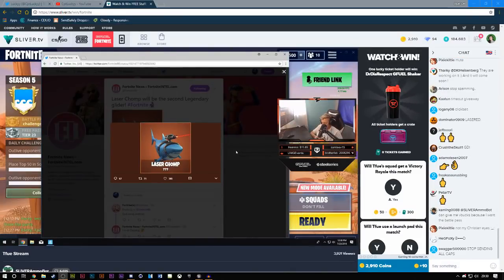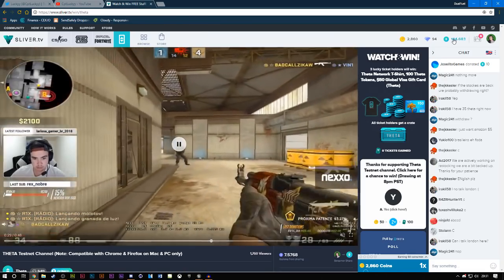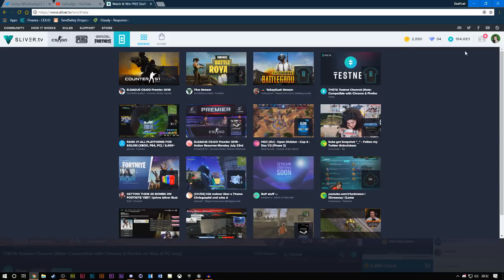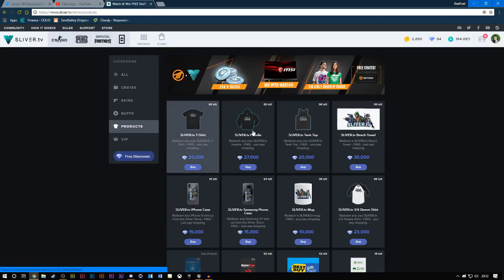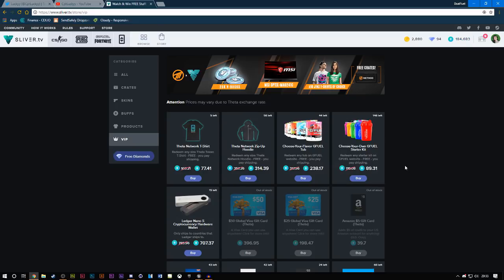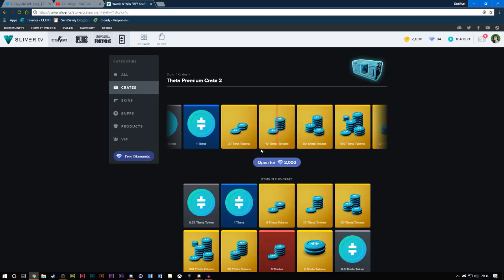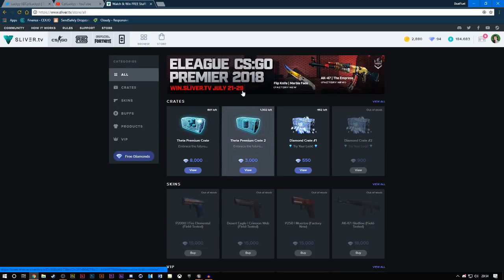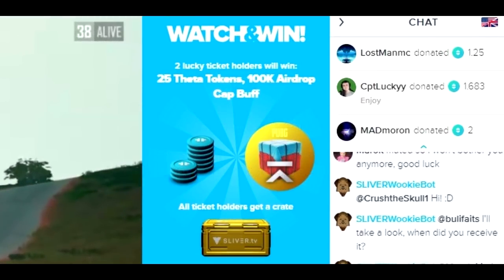My Story with Sliver.TV - Review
register using Steam to get FREE rewards!

► Description (Open Me)
► I hope you guys enjoy this. Please help me grow by sharing and giving me feedback on my videos. Can we try for 5 likes?